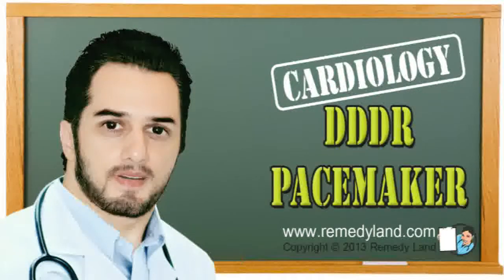DDDR pacemaker for patients with any heart rate lower than sixty beats per minute